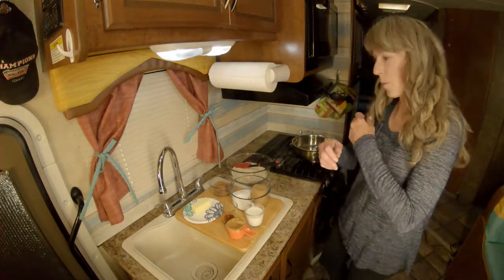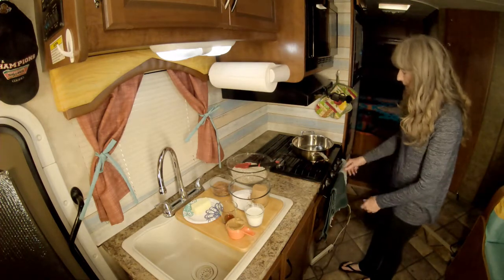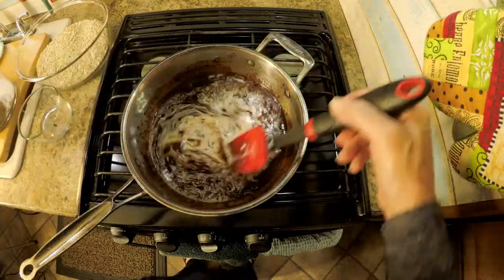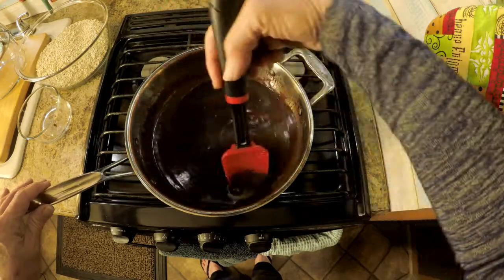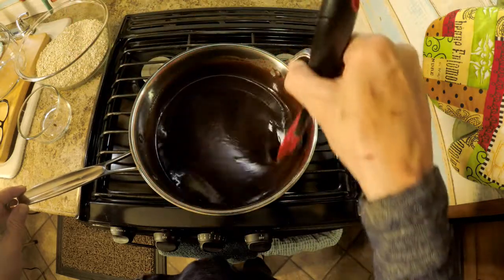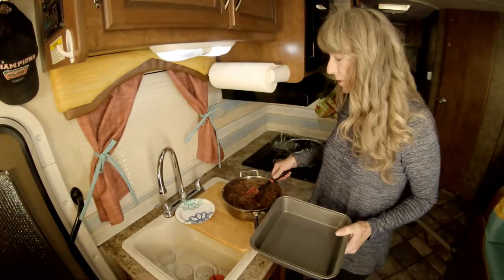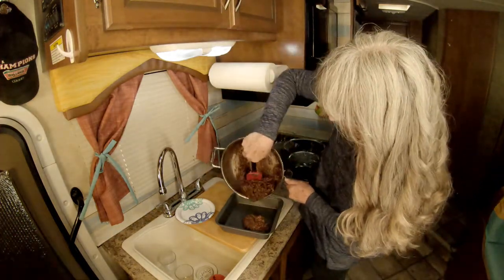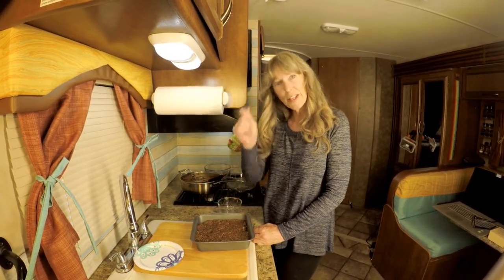No Bake Chocolate Peanut Butter Oatmeal Cookies Gluten Free - RV Life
Come join us as we show you how to make cook-top cookies that are gluten free.  I had fun making these cookies with my daughter in our RV.

Are regular Quaker Oats gluten free?
Here's the statement from Quaker Oats regarding this problem: "Yes, oats are naturally gluten-free. However, during farming, transportation and storage, gluten-containing grains like wheat, rye, barley and spelt may be unintentionally introduced." ... However, some people will have reactions even with pure oats.May 8, 2017

Camera used: GoPro Hero Black 5 & 6
software: Cyberlink Power Director 17

We really appreciate you coming by and watching our video.

Hat's off to Ya! Bye Now.

0:0 introduction
0:55 ingredients